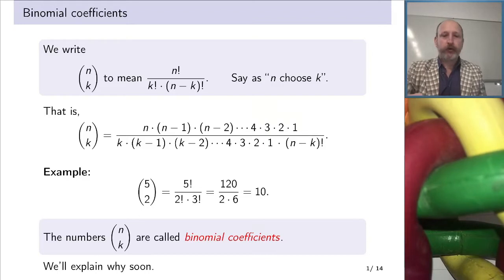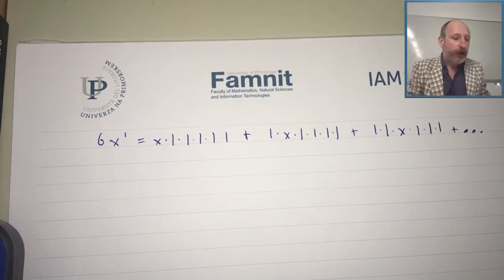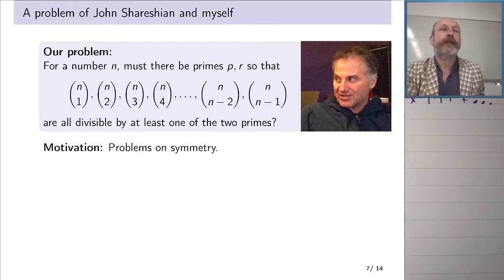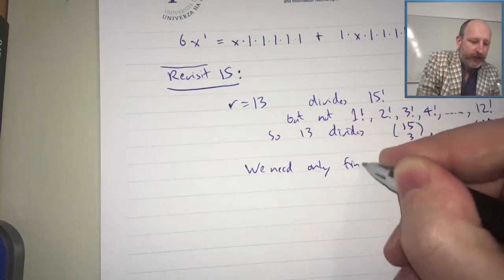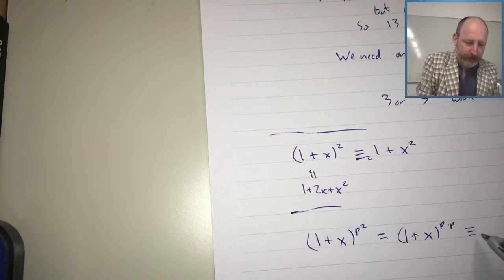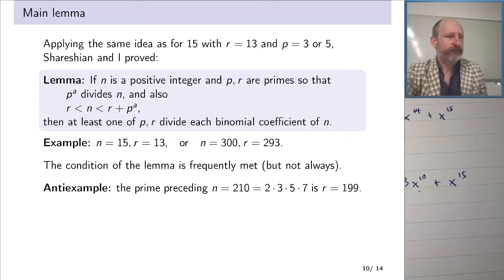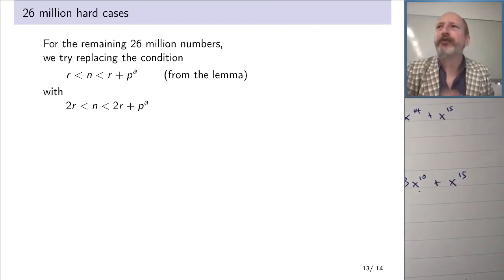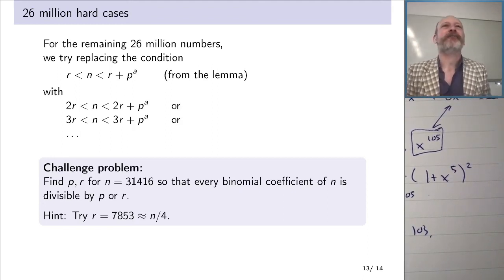Dr. Russ Woodroofe - Prime divisibility of binomial coefficients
5. Famnitov izlet v matematično vesolje 2021/22

Prime divisibility of binomial coefficients

Predava: Dr. Russ Woodroofe, UP FAMNIT

Na koliko načinov je mogoče izbrati k predmetov iz koša z n predmeti? Odgovor je podan z binomskim koeficientom "n nad k". Pokazali smo, kako enostavno ugotoviti, ali je binomski koeficient deljiv s praštevilom, tudi če so vključena števila precej velika. To merilo smo uporabili za problem, ki se je pojavil pri mojem delu z Johnom Shareshianom. Porazdelitev praštevil se je pojavila nepričakovano.
How many ways are there to pick k objects out from a bin of n objects?  The answer is given by the binomial coefficient "n choose k".  We have shown you how to easily determine whether a binomial coefficient is divisible by a prime, even when the numbers involved are quite large.  We have applied this criterion to a problem that arose in Dr. Woodroofe's work with John Shareshian.  The distribution of prime numbers has made an unexpected cameo appearance.